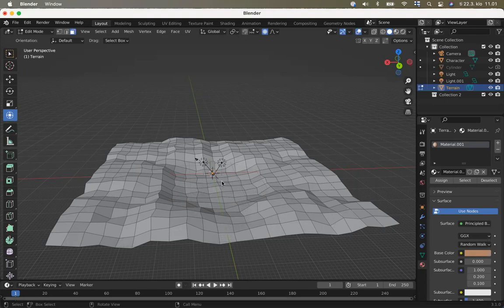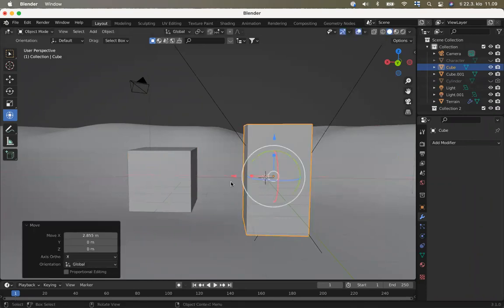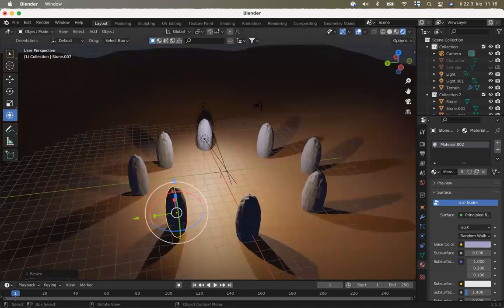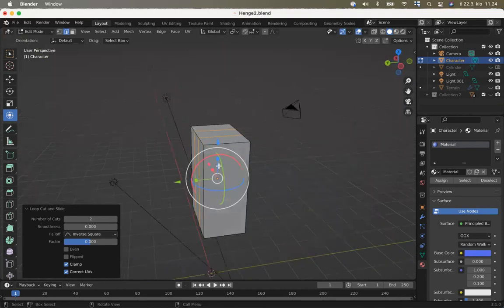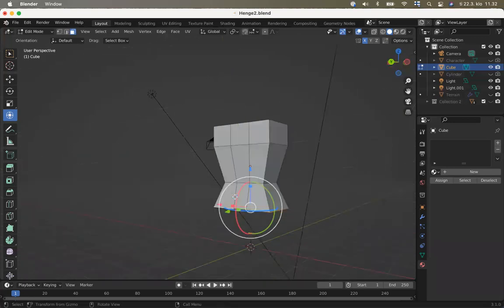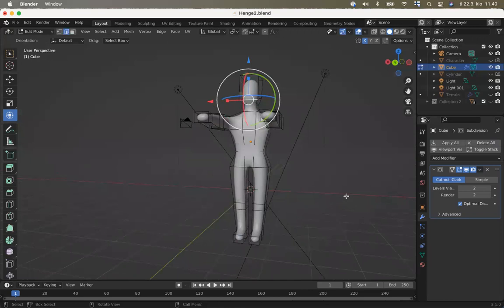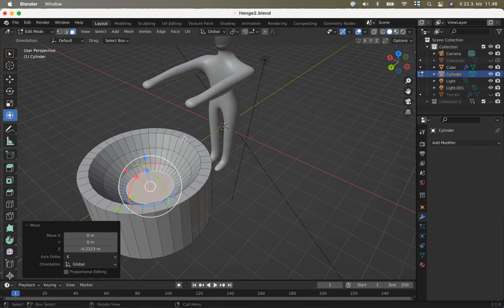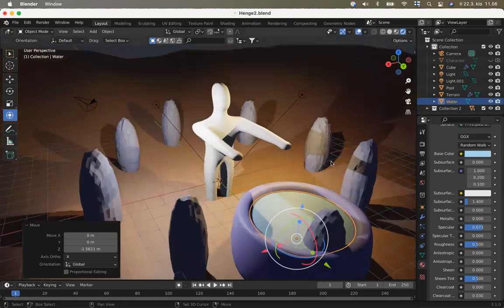Basics of Blender part 2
Part 2 of the lesson on Blender basics on Advanced Visual Design Workshop at Tampere University of Applied Sciences, by Carita Forsgren
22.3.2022